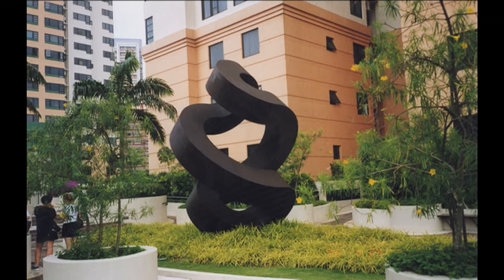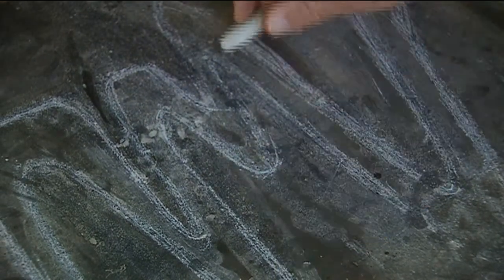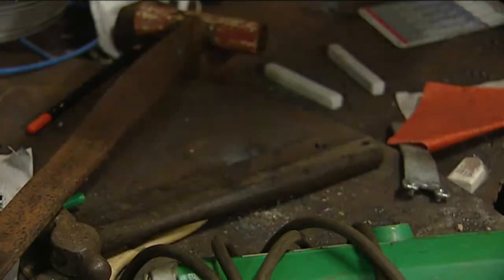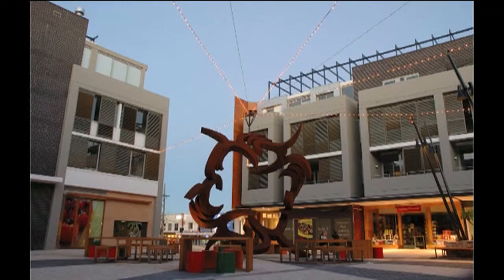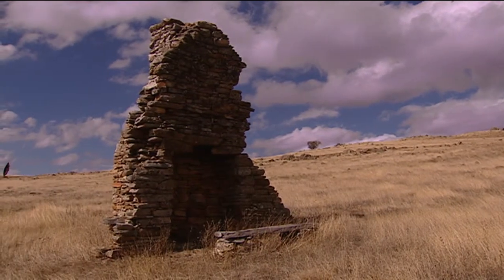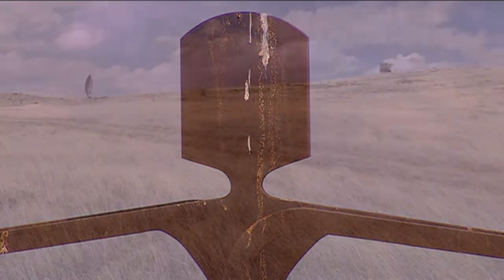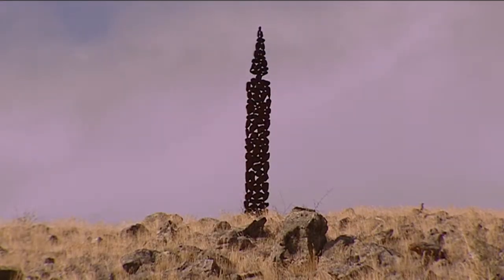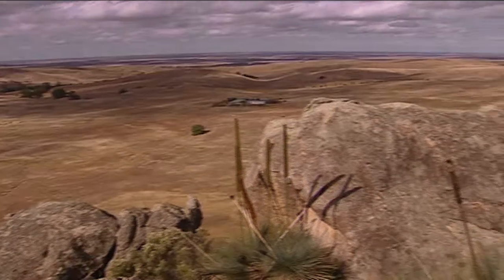Greg Johns: Sculptor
A story about the famous Adelaide sculptor, Greg Johns.